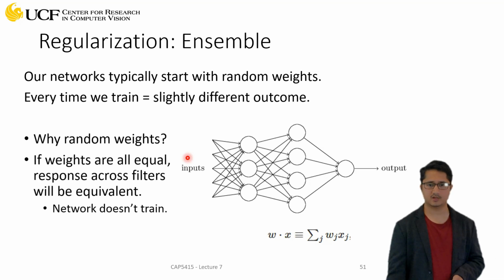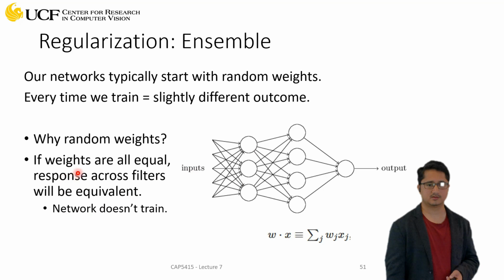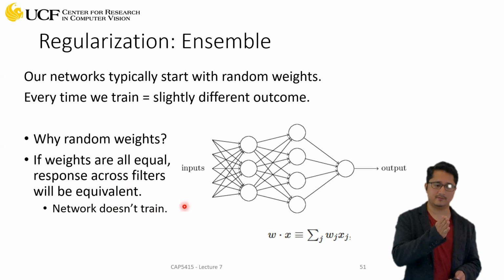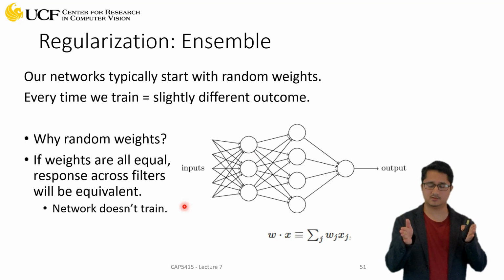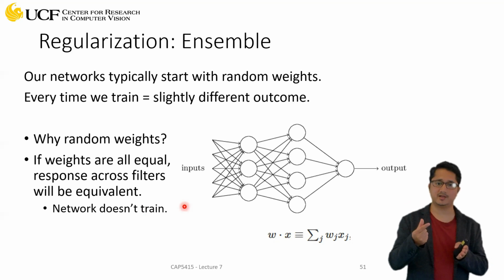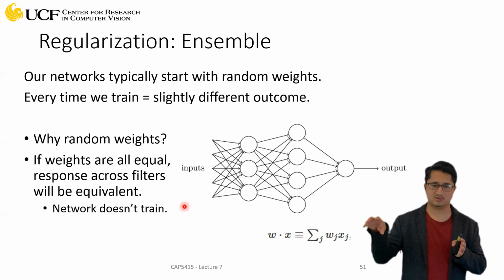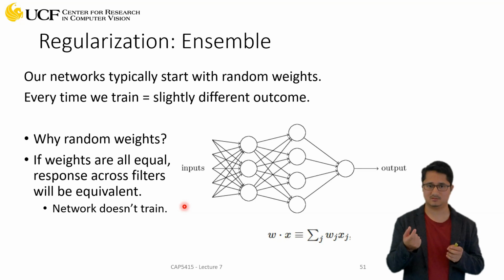Lecture 7.13 - Training Neural Networks [Regularization Ensemble]